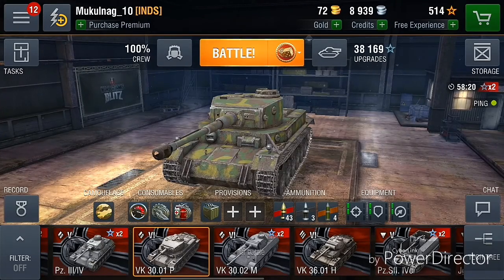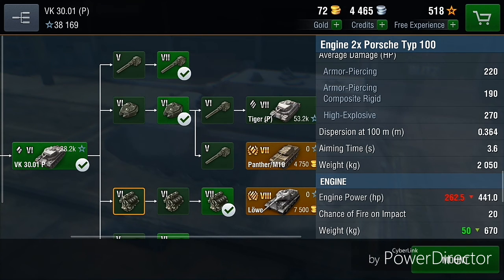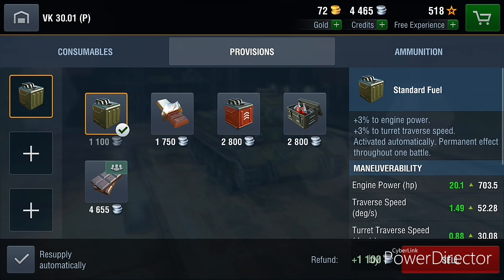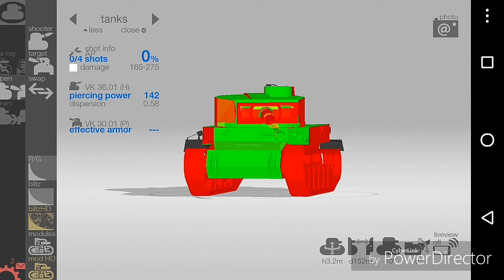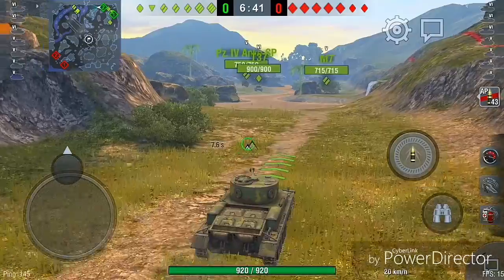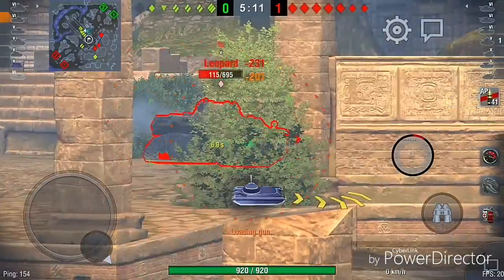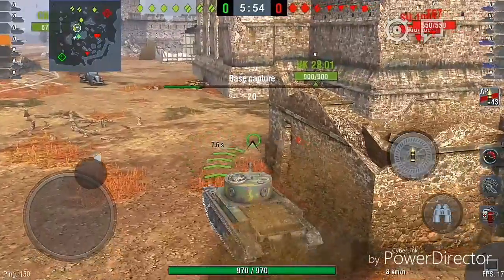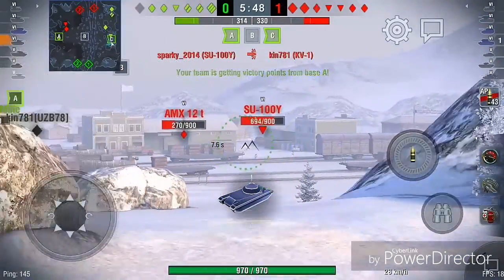Wotb world of tanks blitz VK 30 P review with gameplay ... Good but not the best....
Wotb VK 30.01 P review with gameplay ... Good but not the best.
Comentory by me "M"